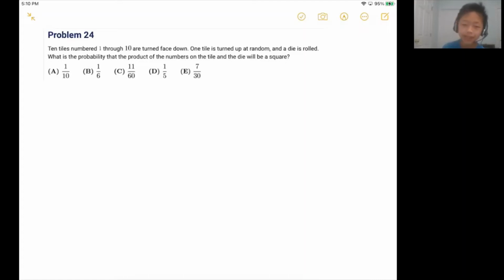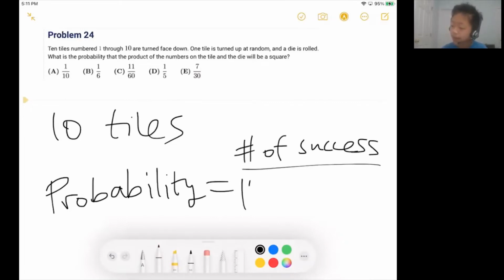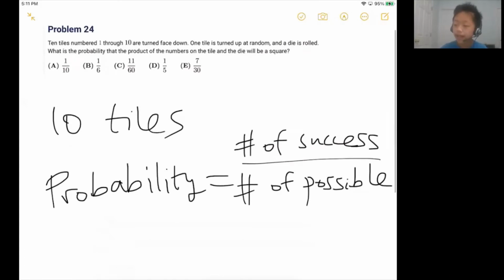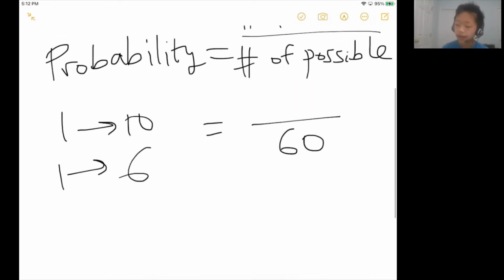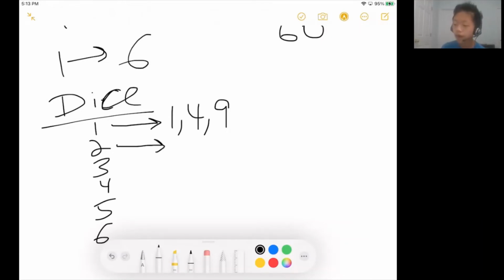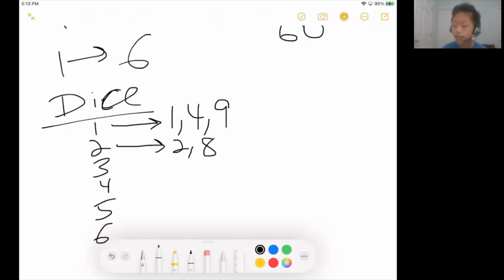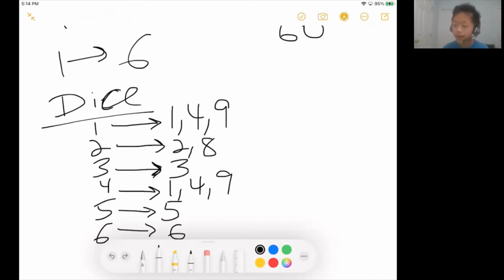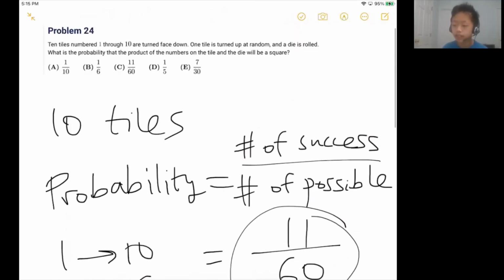2008 AMC 8 Problem 24 Solution